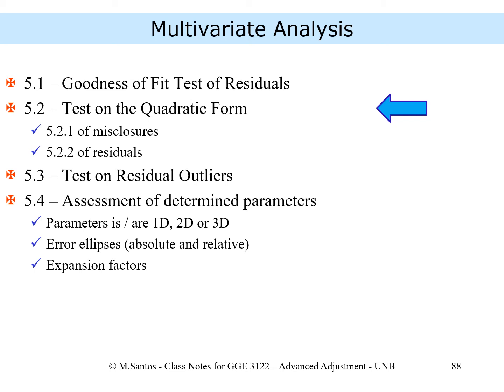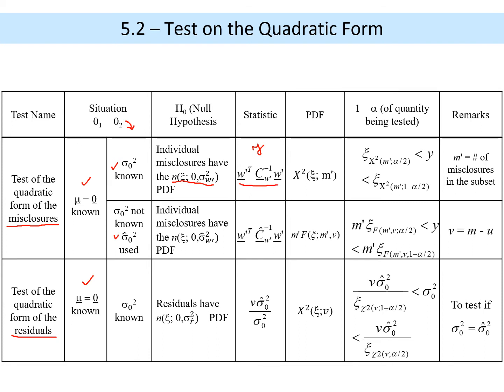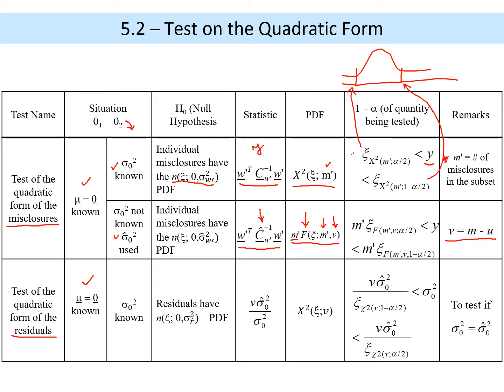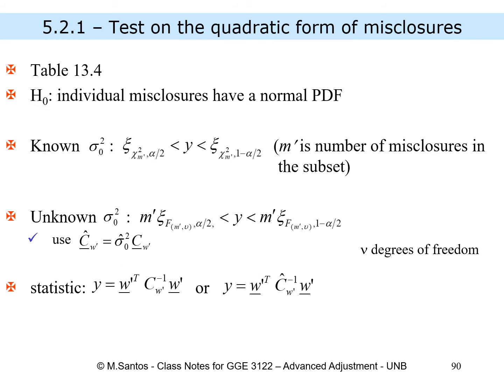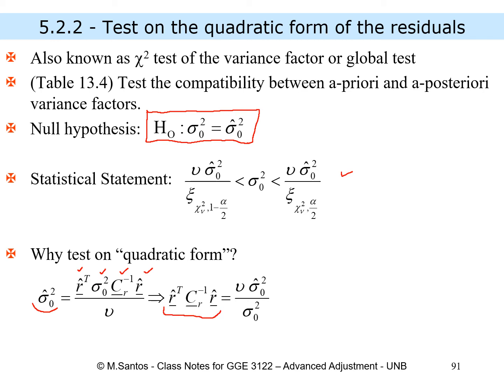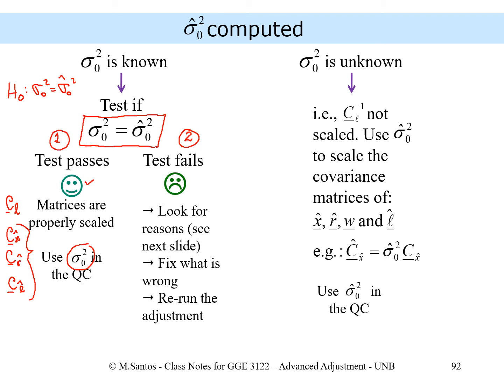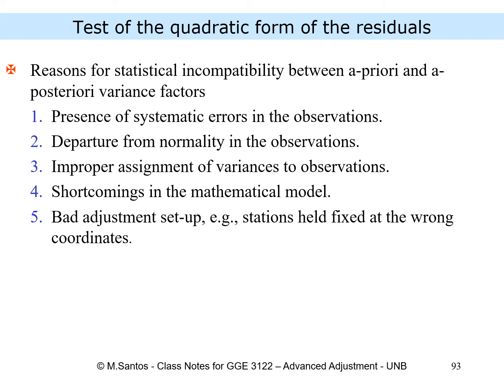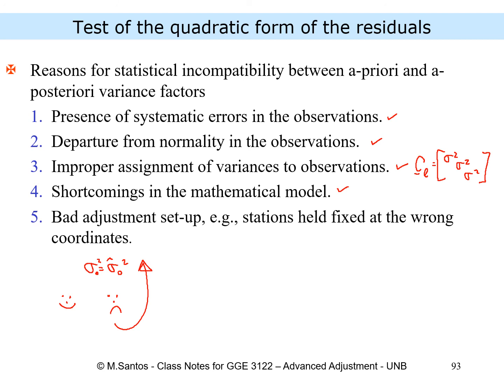3122 5.2 Test on quadratic form (multivariate analysis)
In this video, we present the mechanics of the test on the quadratic form of residuals and misclosures. We discuss the meaning of the test on the statistical equivalence between the a-priori variance factor and the a-posteriori variance factor (also known as chi-squared test on the variance factor or as global test) and what to do if they are deemed to be different. We also discuss what to do when the a-priori variance factor is unknown.